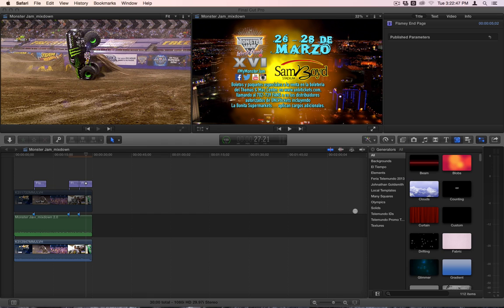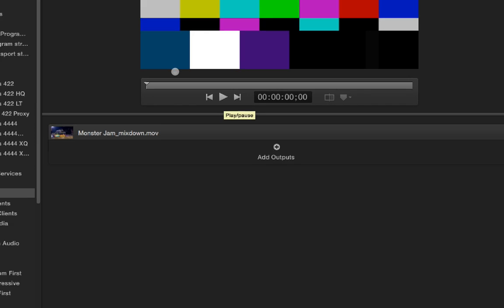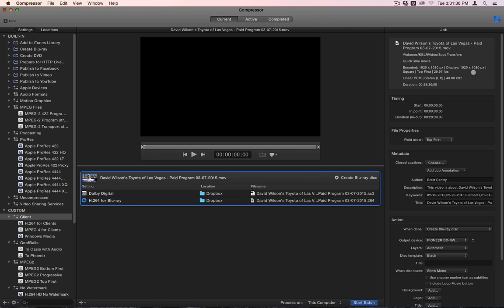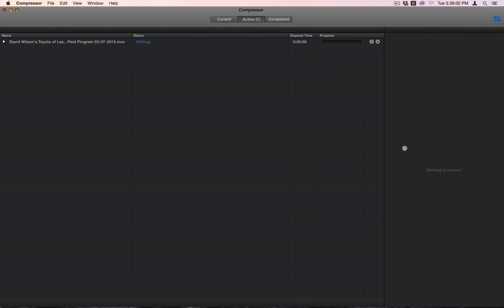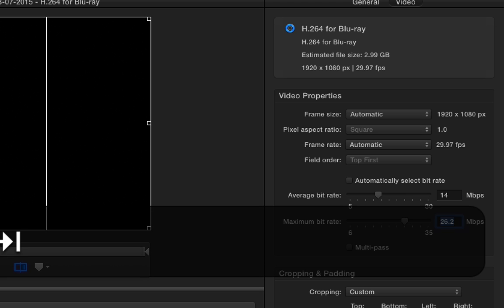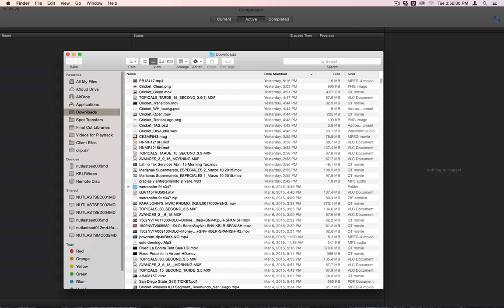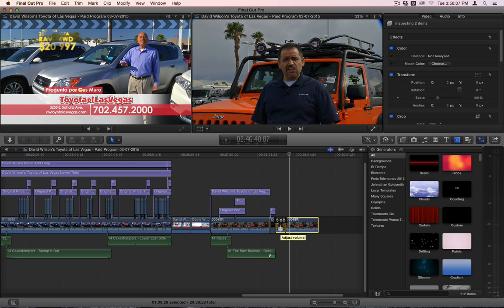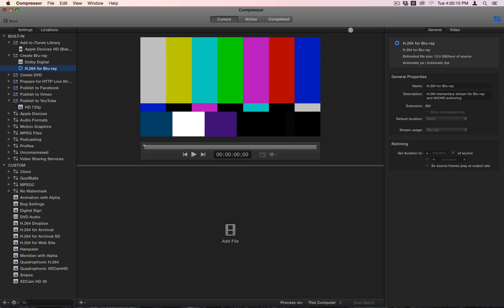Blu-Ray from Compressor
Mark Griffiths asked how to make a Blu-Ray using Compressor.  This lesson specifically shows how to use Compressor Destinations to create and burn a Blu-Ray video disc.  Also, I discuss codecs and some things that can be tested to make an archivable video file that can fit on a Blu-Ray ROM disc for archiving purposes instead of playback.